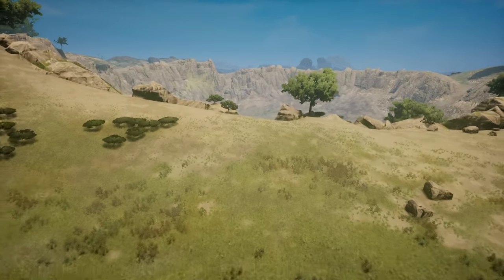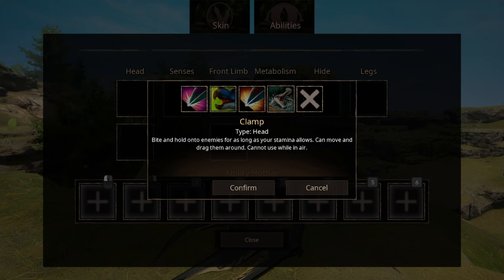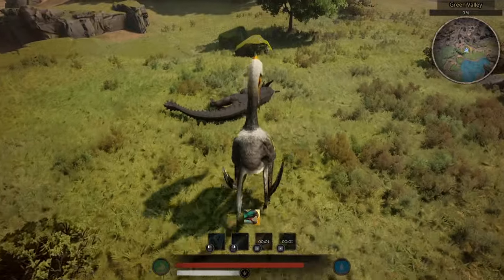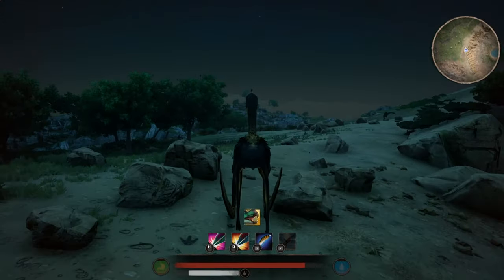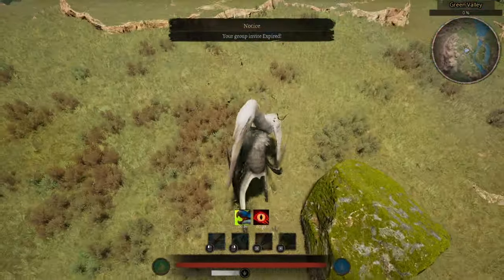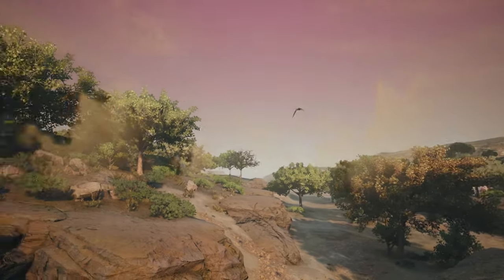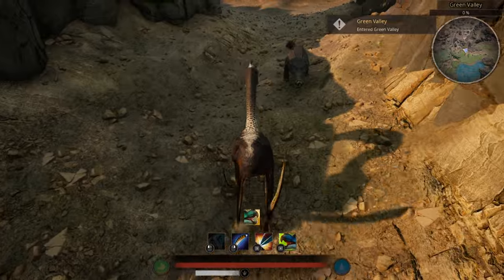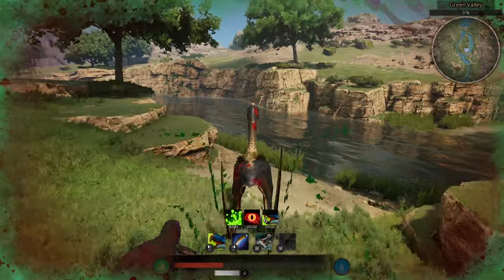How to fight properly as a Hatzegopteryx [Path of titans] OUTDATED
🎭Smaller than a Quetz but more powerful🎭